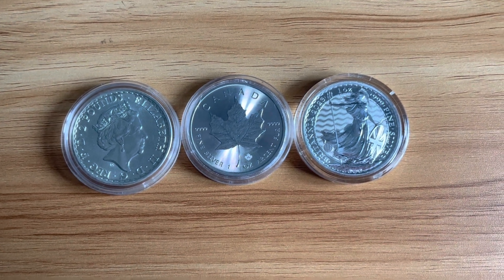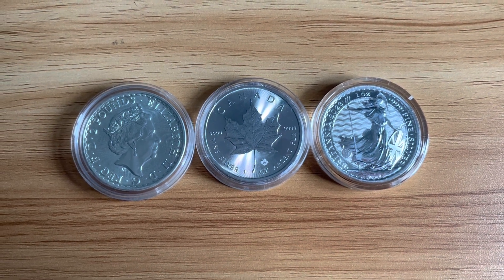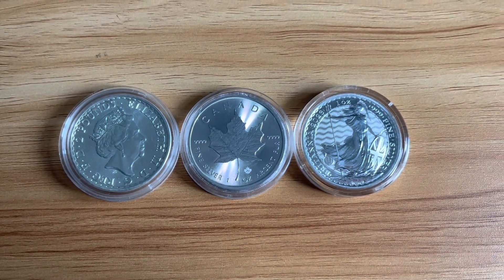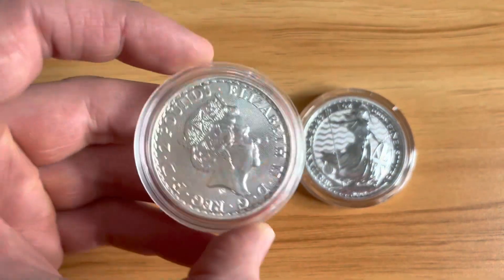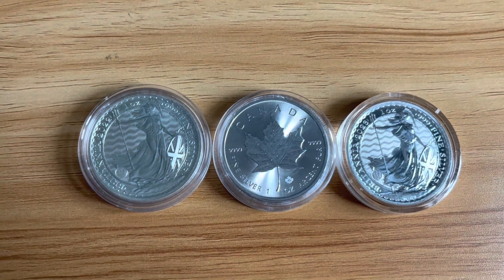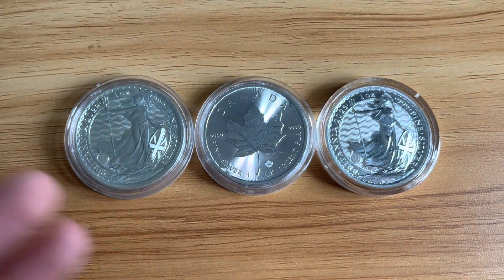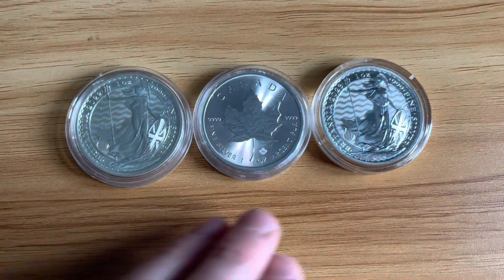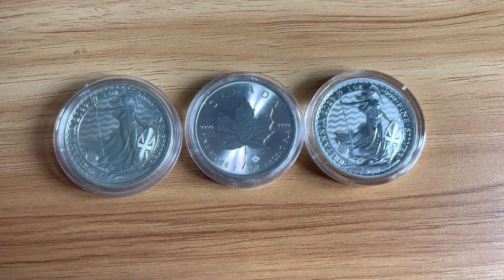Here are the Positives on Silver Stacking, it could be a great savings account